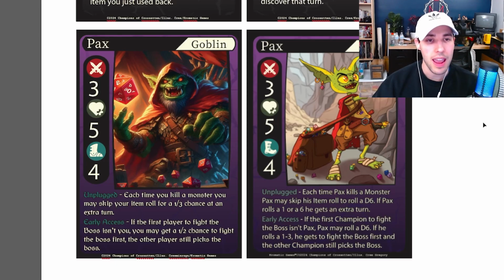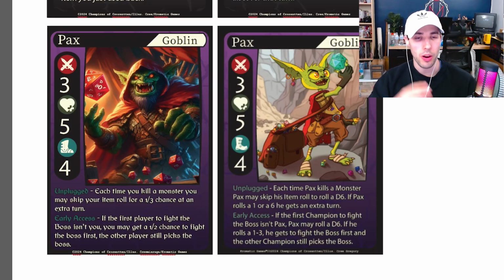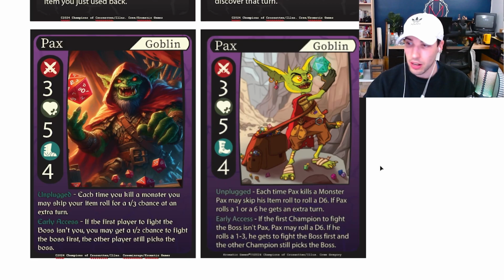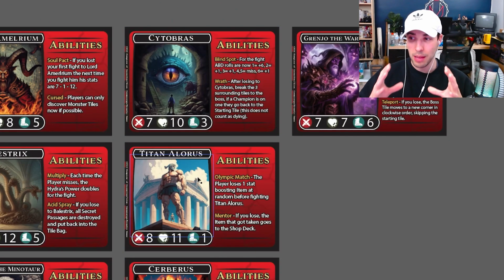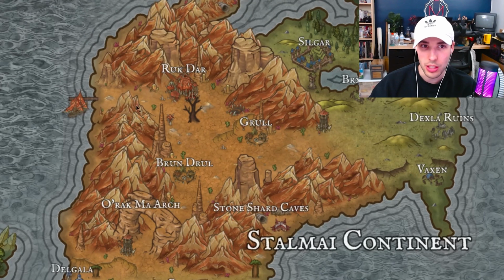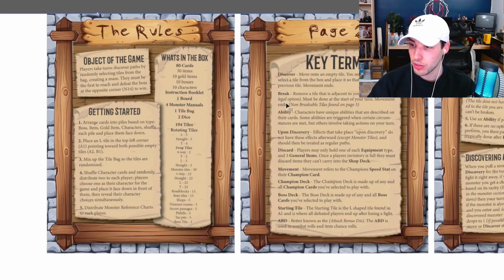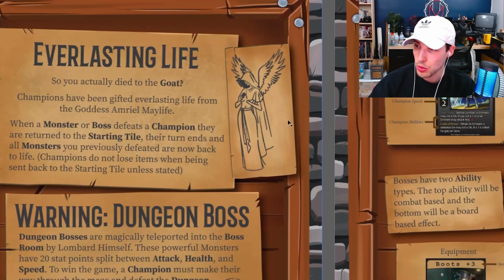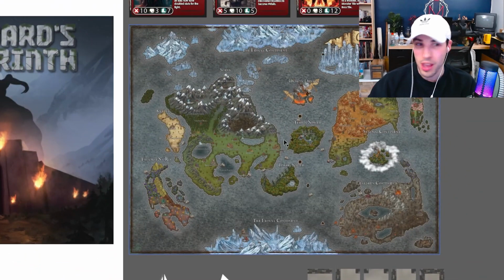Why I Chose Not to Use AI Art for My Board Game.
In this video, I explain why I decided to avoid using AI-generated art for my final board game. From supporting a real artist to having a unique art style, I explain the reasons for this choice and what it means for the game’s development.